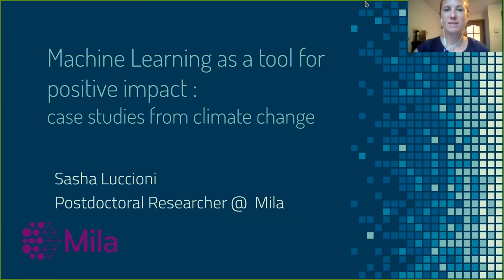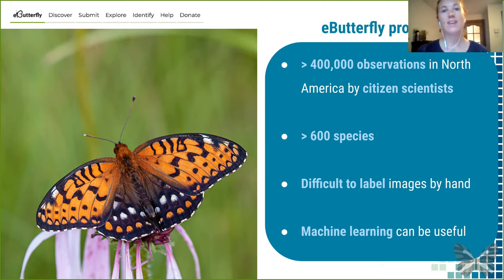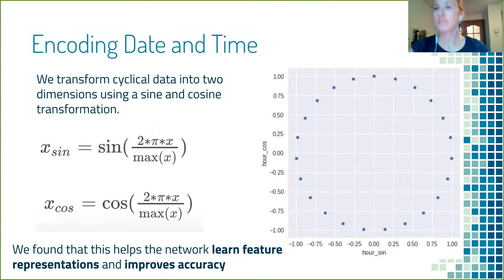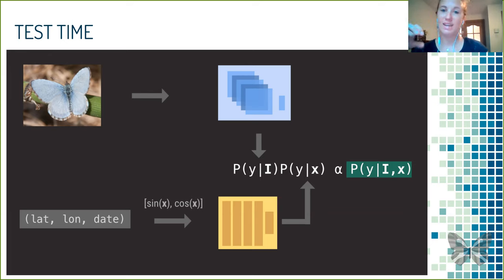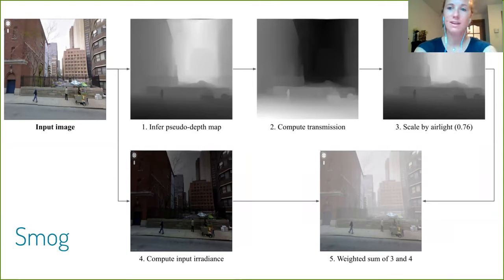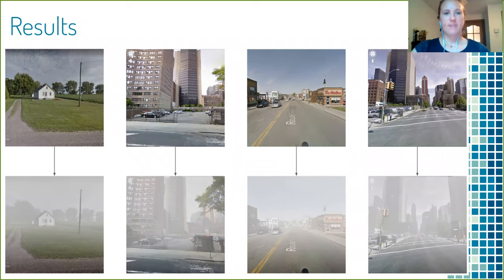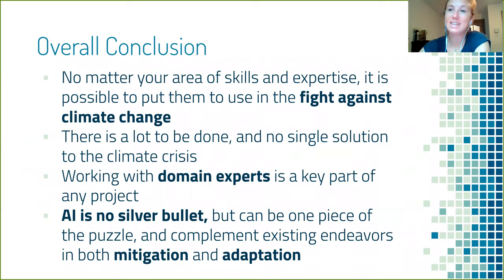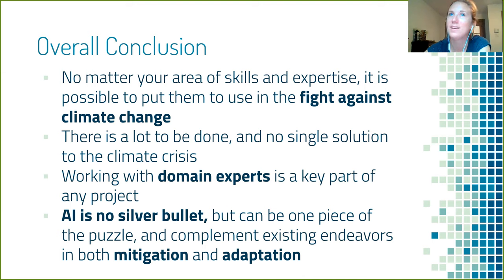Machine Learning as a tool for positive impact: case studies from climate change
Pre-recorded plenary talk by Sasha Luccioni, Mila.